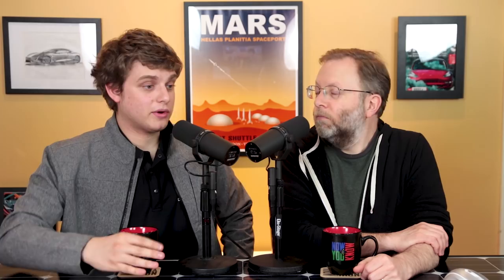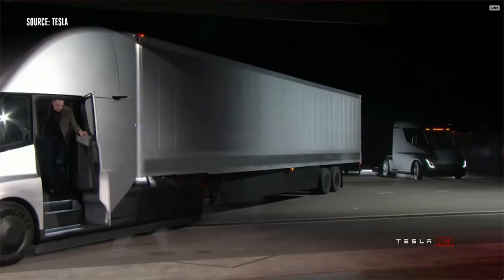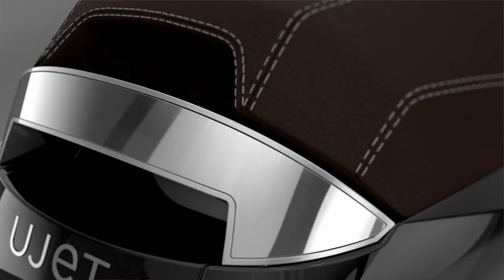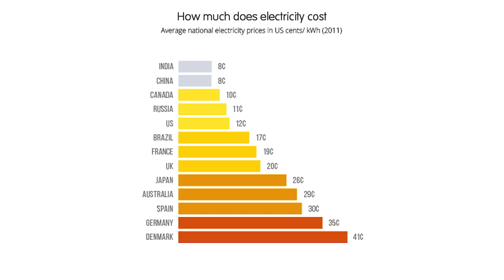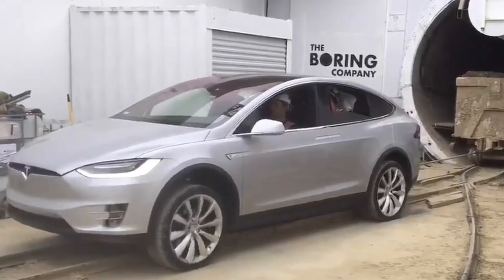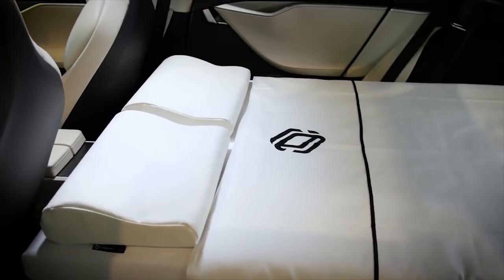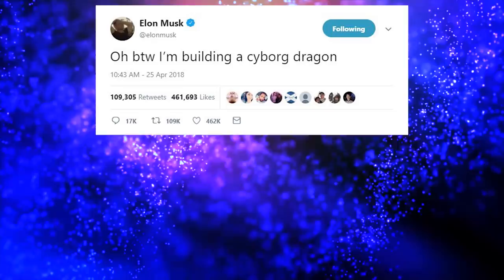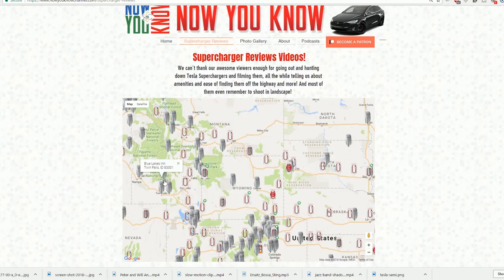Tesla Time News - Tesla Accident that Didn't Happen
Welcome back for Tesla Time News 86! On today's episode, we talk about a Tesla accident that didn't happen, the BMW iX3, and ghost riding the whip?!! We have some pledge rewards you may be interested in, so go check that out. Now You Know!

If you want to become a Tesla Time News Field Reporter, send us a YouTube link to your video resume at our Facebook Page:

Timestamps:
Volvo Truck - 1:34
Xiaopeng Motors - 3:51
Tesla of Scooters? - 4:48
JAC Volkswagen SOL E20X - 7:29
BMW iX3 EV SUV - 2nd half is Patreon Bonus - 10:56
VW I.D. Neo - 13:42
Ford Drops Cars from Dealerships - 16:59
SpaceX Muscles Out Russia - 19:16
Space X raises rates - 20:36
Chinese Electric Buses - 21:21
Tesla Accident that didn't happen - 23:22
Lyft Offsets Carbon - 24:37
Ghost Ride The Whip - 26:06
The Lightning Round - 27:53

Links:
Volvo Truck - 1:34

Xiaopeng Motors - 3:51

Tesla of Scooters? - 4:48

JAC Volkswagen SOL E20X - 7:29

BMW iX3 EV SUV - 2nd half is Patreon Bonus - 10:56

VW I.D. Neo - 13:42

SpaceX Muscles Out Russia - 19:16

Space X raises rates - 20:36

Chinese Electric Buses - 21:21

Tesla Accident that didn't happen - 23:22

Lyft Offsets Carbon - 24:37

Ghost Ride The Whip - 26:06

Boring Company Bought $400,000 Worth of Equipment from Tesla

Wind Power!